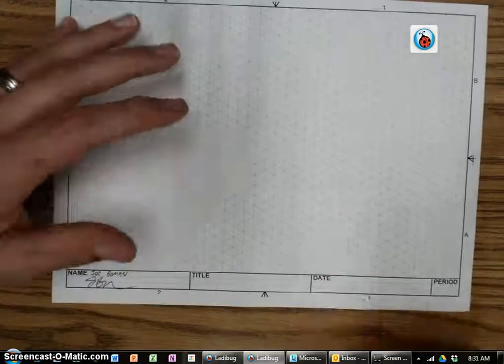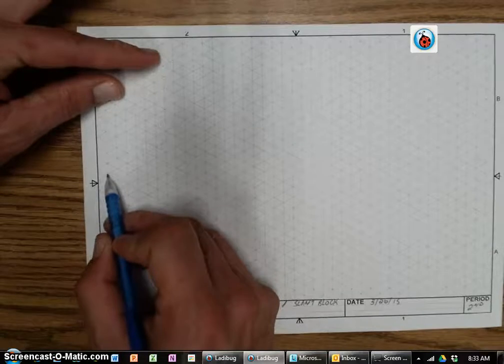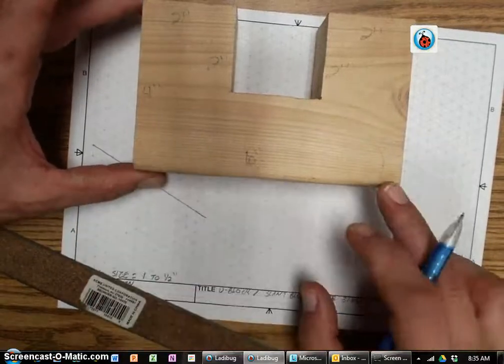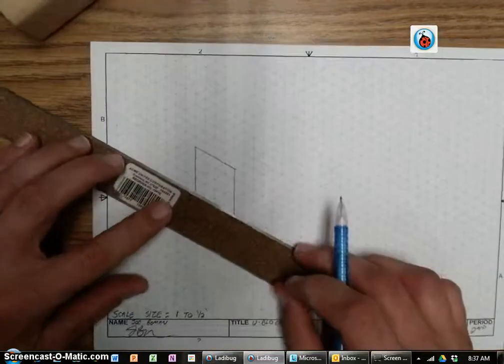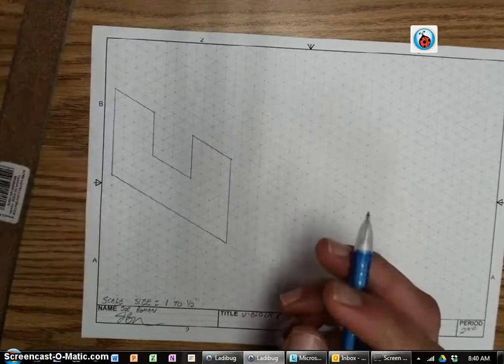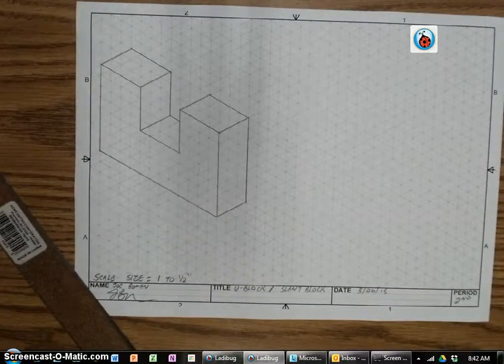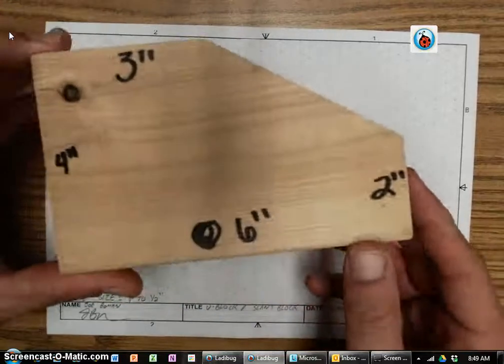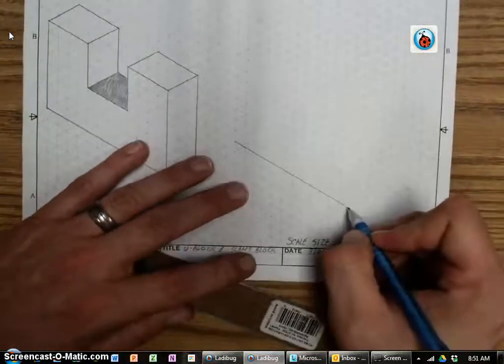U Block Iso How To